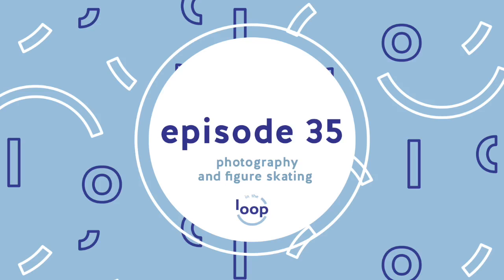Episode 35 - Photography and Figure Skating (feat. Interview with Joosep Martinson)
Turn on CC for full subtitles!

In this episode of In The Loop, Lae (@axelsandwich), Becs (@becsfer), Kat (@kattwts) and Gabb (@tegomass) answer listener submitted questions about photographing figure skating, and Lae sits down with renowned sports photographer Joosep Martinson to talk professional photography.

0:0:00-1:03:05 - Q&A
1:03:05-end - Joosep Martinson Interview

Transcription by Evie (@doubleflutz), Dani (@danielleskating), Lae (@axelsandwich), Becs (@becsfer), Niamh (@rivrdance) and Tilda (@tequilda)
Icon, Header, and Graphics by Gabb (@tegomass)
Audio Production by Evie (@doubleflutz)
Produced by the In The Loop Team